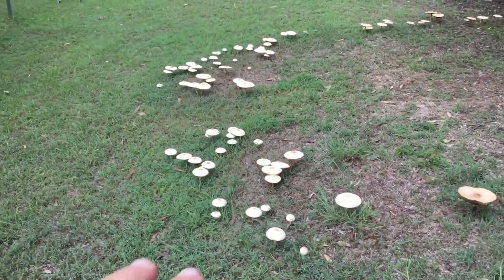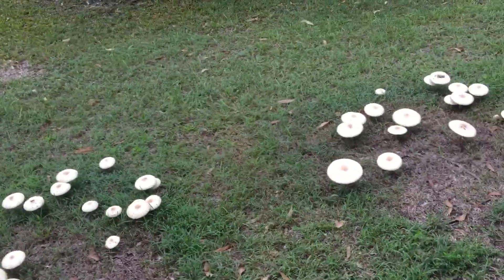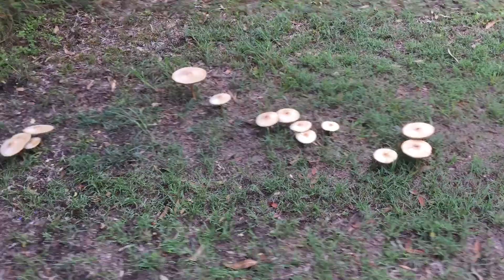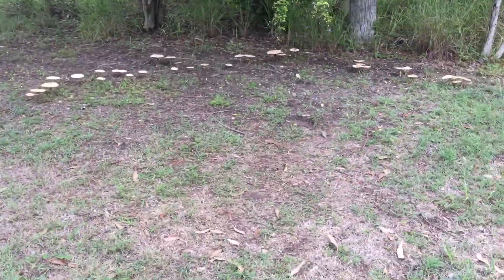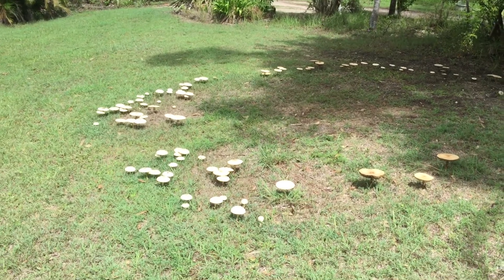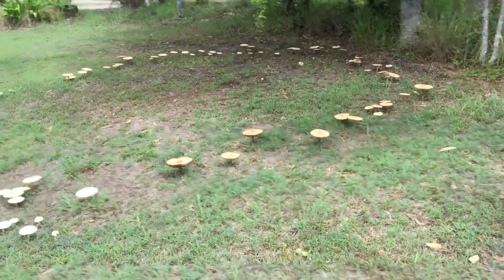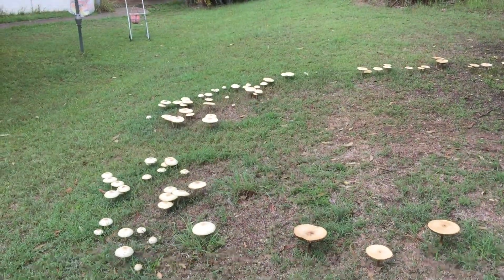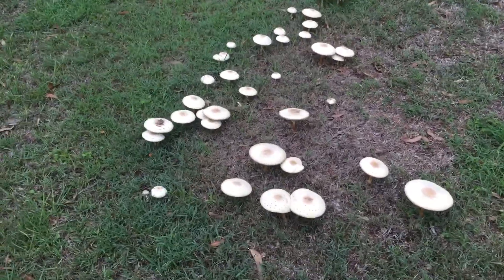Mushroom energy circle part 5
Mushrooms are starting to go brown so not much time left.

Here in Brisbane, Queensland, Australia

We are moving into e waste recycling in 2021
E Waste, Recycling - CPT Trust Recycling - Brisbane, Queensland
Click on the link below to go to our site. look forward to recycling your e-waste. Free pickup